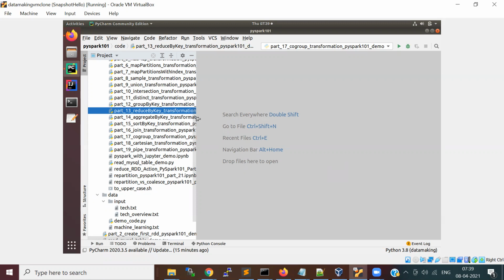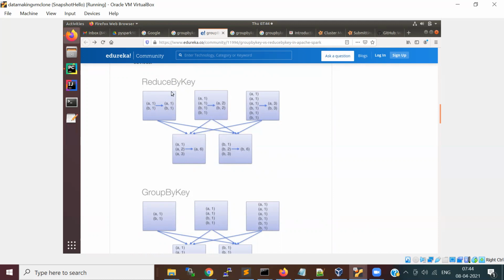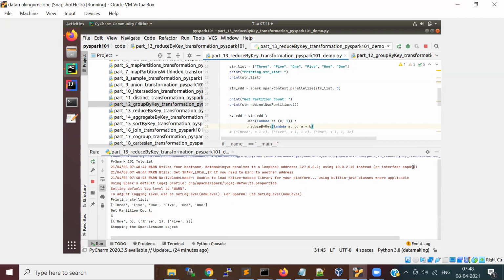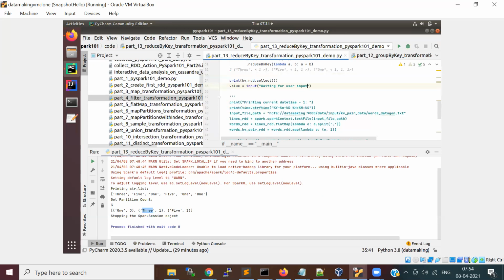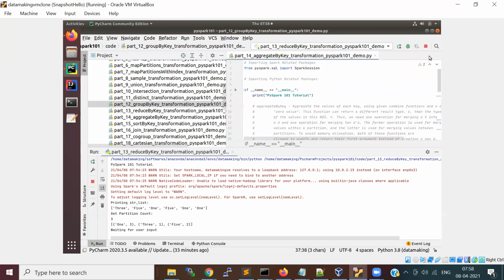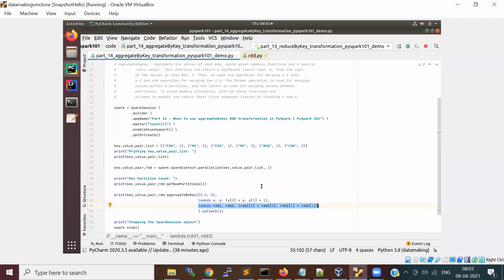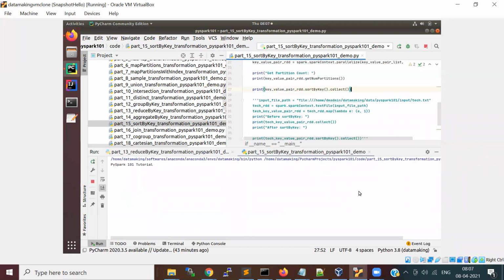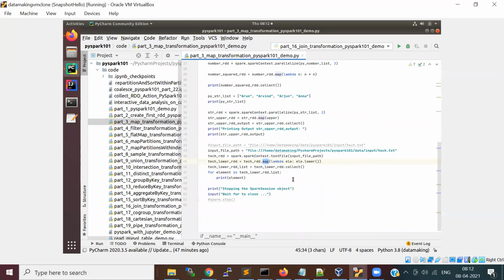PySpark Concepts | RDD | Apache Spark | Part 5